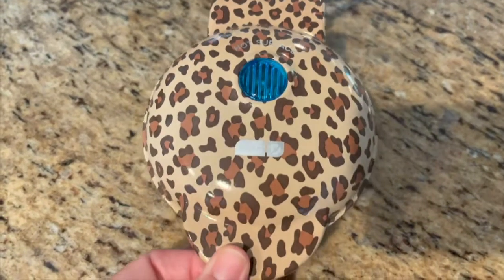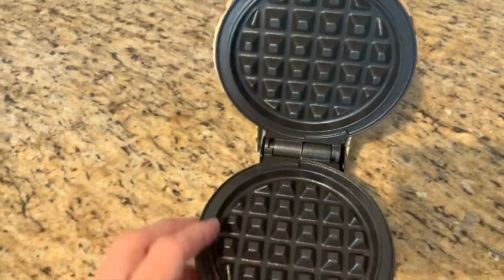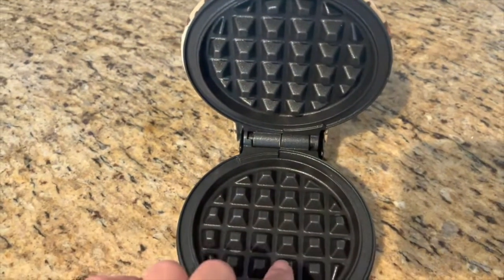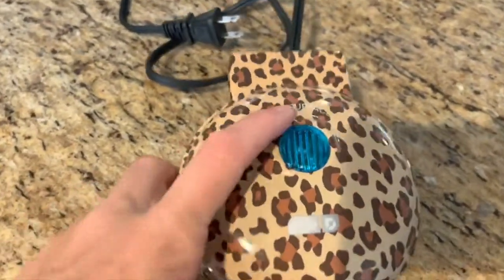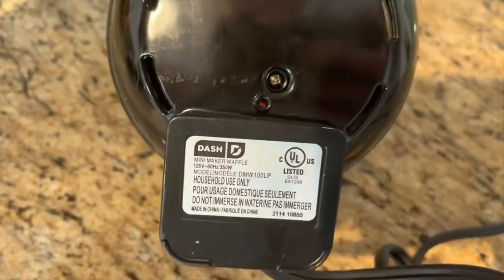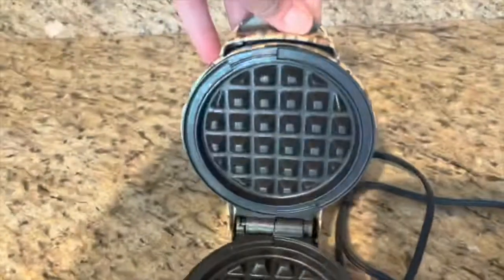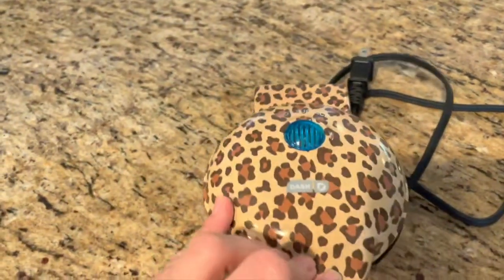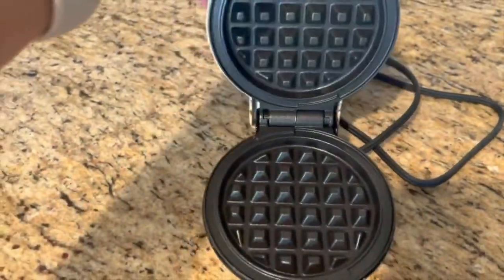DASH Mini Maker for Individual Waffles, Hash Browns, Keto Chaffles with Easy to Clean (Full Review)